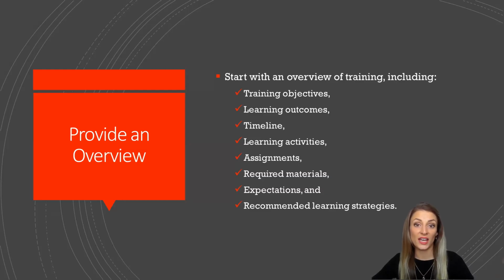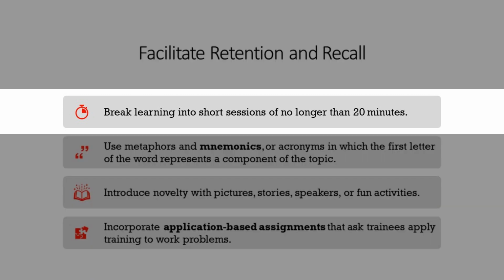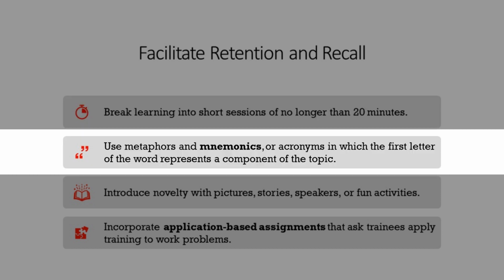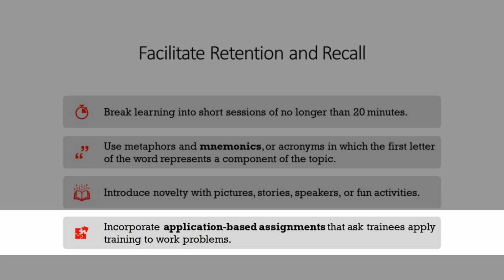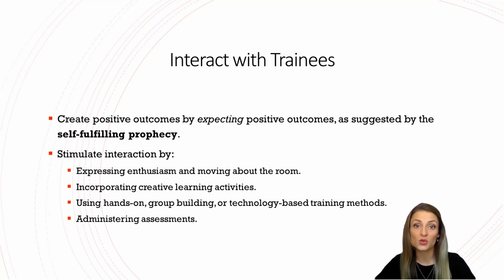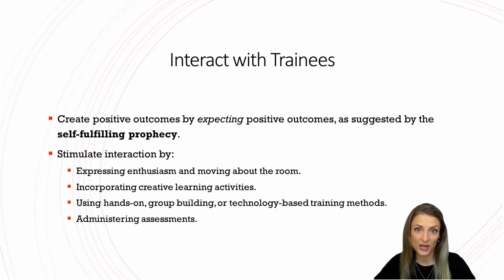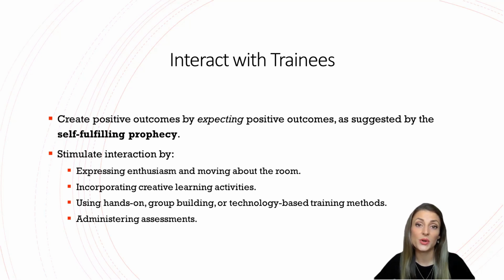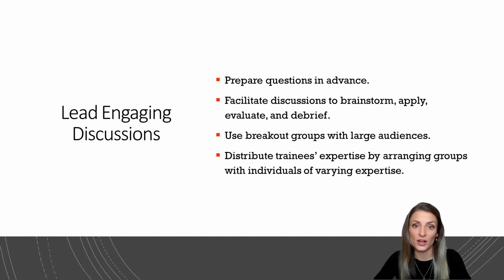Training & Development - Lecture 5 - Design of the Learning Event - Deliver Instruction